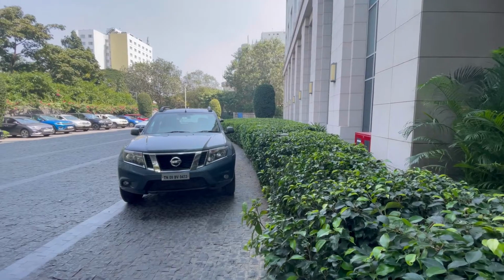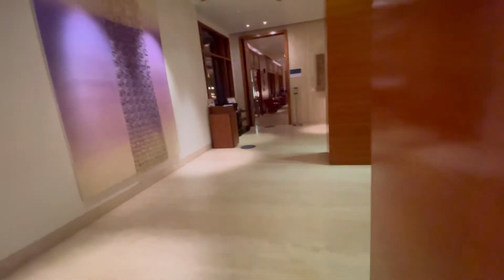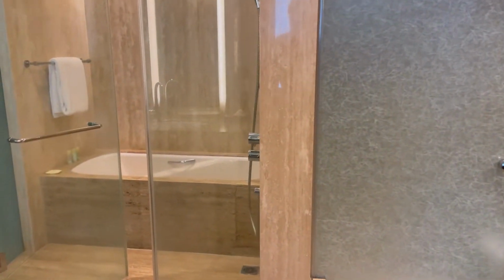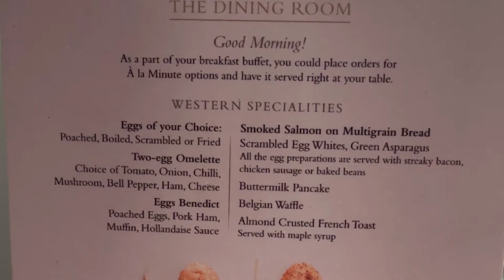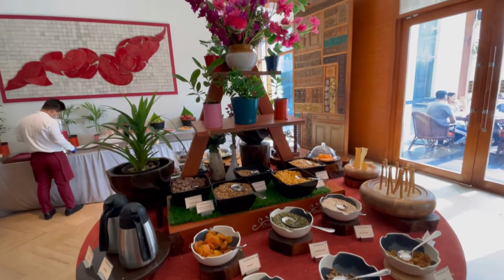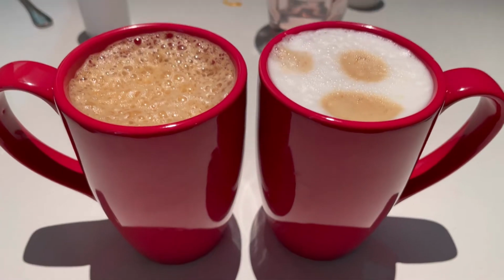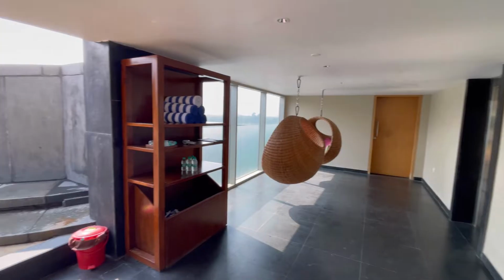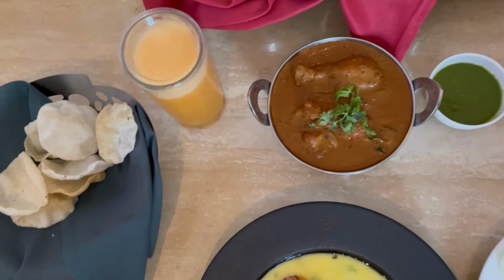Park Hyatt Chennai | Luxury Hotel Vlog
Park Hyatt is a luxurious 5 star hotel in Chennai. In this vlog we will be seeing the Room tour, Food, Restaurants and the Hotel  Review.

Hope you enjoyed watching my video !!